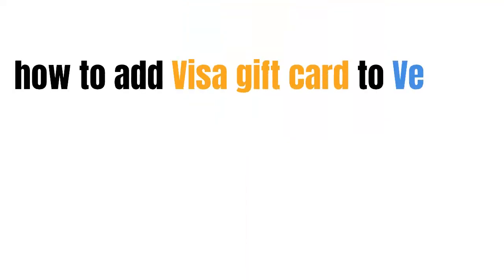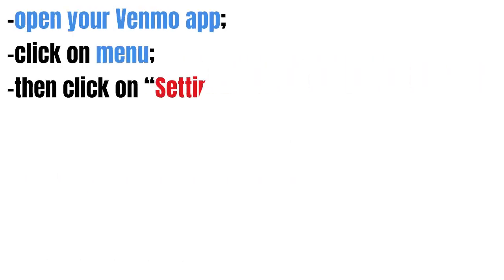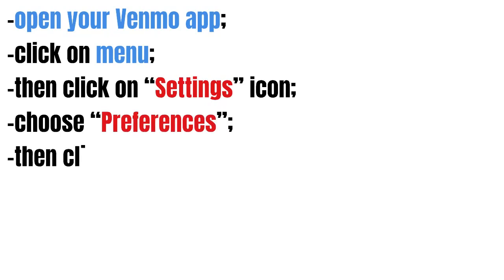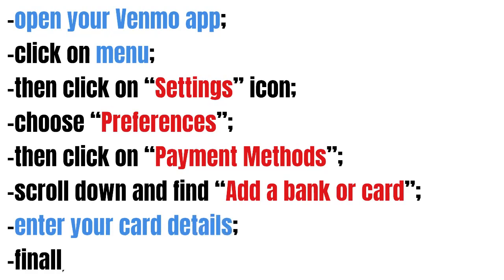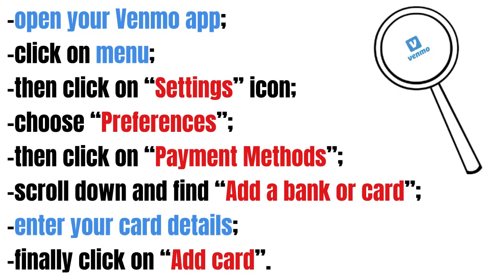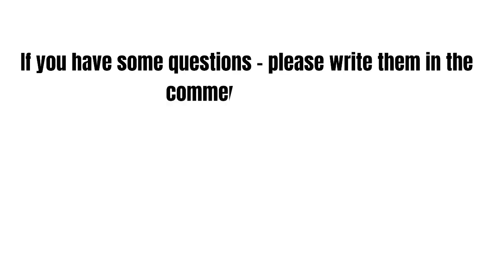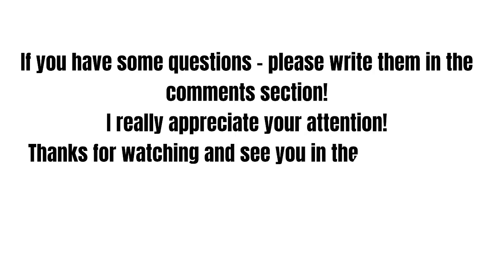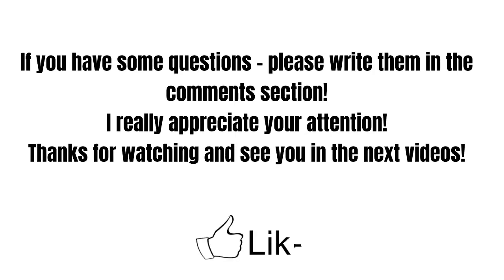How to add Visa Gift card to Venmo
In this video we gonna talk about how to add Visa gift card to Venmo.